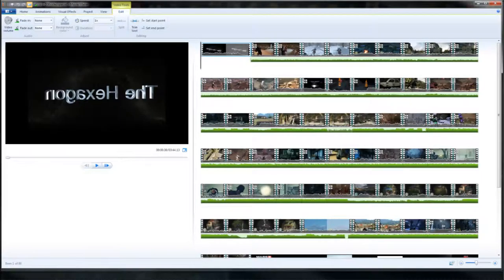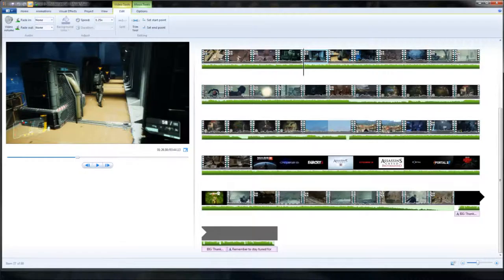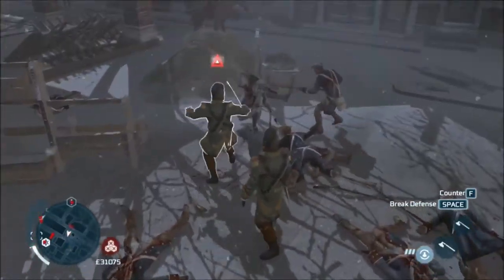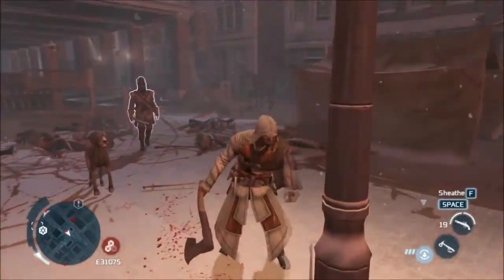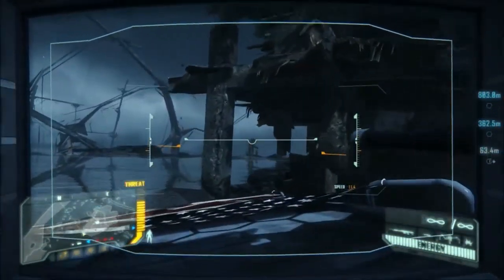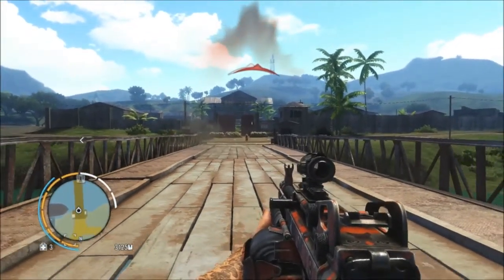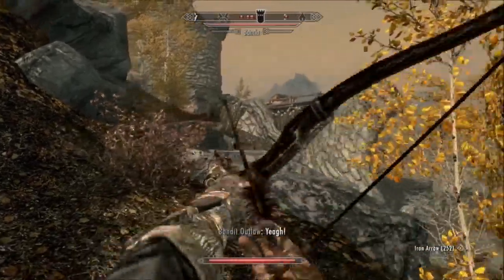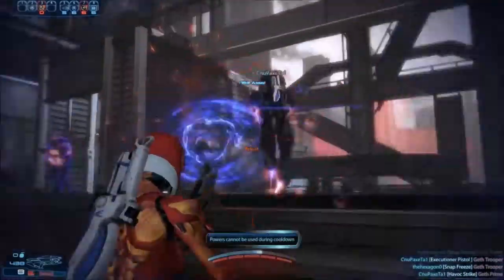500th VIDEO SPECIAL BEHIND THE SCENES!! (Re-Upload)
Hello Guys, this is thehexagon0 and here is the promised BTS! I explain some things in this one that will clarify some of the footage in the actual video! You also get to see some gameplay that was removed from the final cut! This time with the narration! Enjoy!

created by me hence it belongs to me. beginning
animation done with 3DS Max. Recorded with Fraps. Edited with Windows Movie
Maker.

terra firma things heat up the second islands first outpost castle defense in two times mercenary fun climbing puzzles introducing rome helicopters the stealth mission from hell the executioner dies the quest for paladin borgia tower assassination hoyt's introduction exploring roma advantages of a disguise a difficult assassination flaming pryos followers of romulus i am invincible a lair of romulus the assassin island complete stealth outpost triple haystack kill combo dual death from above by flight aperture science my sister runs a courtesans guild wanted dead driving tatau and superhealth yellow portal combat system blues turrets leopards, meet anti-material rifle renovating the mercenary barracks poker companion cube the final chamber gubz ablazin economical economics GLaDOS badass mode engage thrown to the wolves the inner workings of aperture out of the animus gun turrets driving and crocodiles parkour at its finest ohh this is going to be fun lets cause some havoc two versus a dead army acid pools the followers of romulus ball puzzles skeletons canyon sniping wolves are prowling vorcha regeneration stealthy credentials wall jumping physics a rivalry finished and cash flow evil giant dead i hate being conned these F!@#$&ING turrets weapons and gear for all fighting lazy and free running now we are thinking with angles the bodies are still warm borgia tower madness supply drop fail the final advanced chamber infiltrating an enemy castle pyromaniacs lock n load years later finding caterina sforza a quest for epicness portal 2 portal gun sniper zombies and new guns i hate escort missions 100th episode puns and physics jokes recruiting begins teamwork at zombiemart the last radio tower using assassin recruits rage rant GLaDOS is back they won't die we are da bomb discouragement upgrades and repeats it's a slaughter exploring the assassin's recruit aerial faith plates the last wanted dead and supply drop leonardo da vinci turian unit war the compaion cube is back mercenary underlings the last outpost and path of hunter 100 subscriber special i am not fat the bridge of doom 1500's machine gun sun lazer beam things new enemy, the banker L4D2 left for dead 2 turrets of hellspawn hoyt's inner sanctum collector is awake and mad the hermetiwhatnow sneaky sneaky boom boom lazers vs. turrets labyrinth of death raging art theif maybe this time blowin up oil things moar lazers creepy vioce is creepy wait what a tank the great escape death of hoyt i am in a tank wheatley double the fury three four shut the front door the end of far cry 3 family bonds unofficial testing chambers we finally completed one protecting a senator repelling gel chasing a painting it's a subway to hell hex and repulsion do not mix hacking their emails incineration lift science problems bad mouthing skellingtons the truth part 1 reverse psychology not working orange gel and GLaDOS comlicated gel problems two by two hands of rot white gel ME3 tips and glitch rage the occult general gel issues overseers they can "see" the itchy video game logic the little warship that could copy and paste relaxed sniper assassin's all around the old world someone has a god complex disguise activated sniper upgrades and a new character organic emancipation grids and hover beams killing the banker combination of gel and hover beams brotherhood missions and random camps hovering gel the templar are falling this is the part where he kills you finally a borgia tower the end of portal 2 behind the scenes